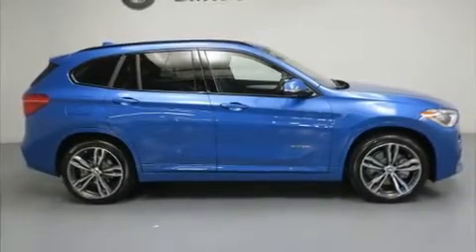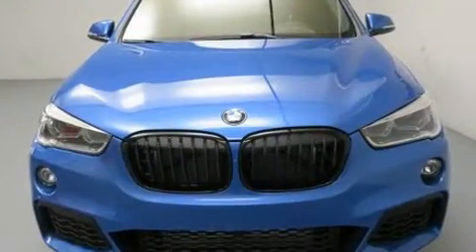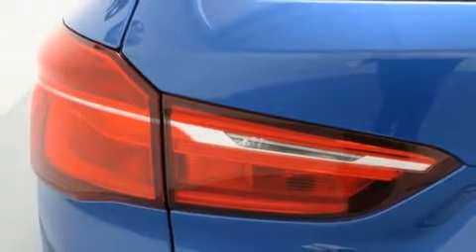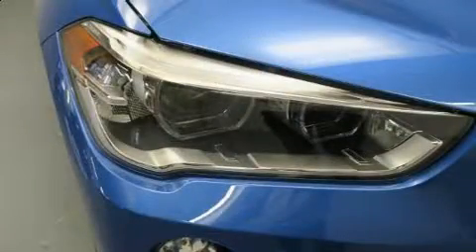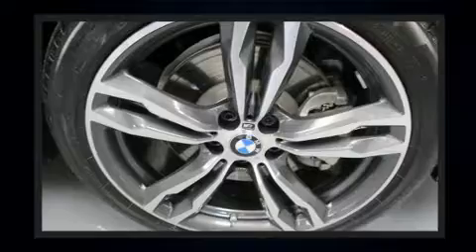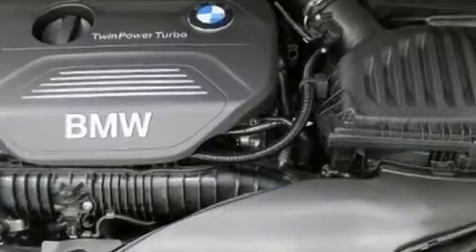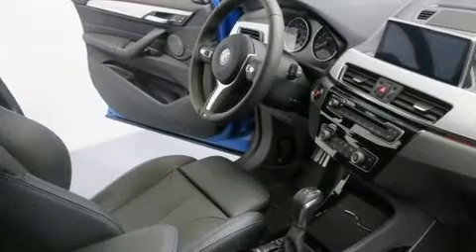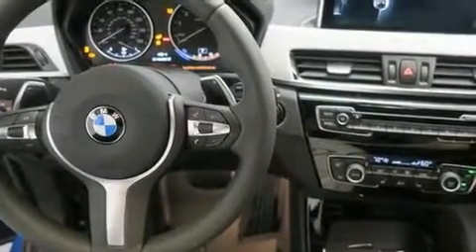2017 BMW X1 xDrive28i in Portland, OR 97201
BMW Portland
2001 SW Jefferson St

Come test drive this 2017 BMW X1. Under the hood you'll find a 4 cylinder engine with more than 200 horsepower, and for added security, dynamic Stability Control supplements the drivetrain. All wheel drive provides for safe passage, regardless of road or weather conditions. The engine breathes better thanks to a turbocharger, improving both performance and economy. Top features include power windows, 1-touch window functionality, power front seats, a trip computer, front bucket seats, a power liftgate, cruise control, and seat memory. Everything is where it ought to be, from the dashboard controls to the door locks and window controls. BMW ensures the safety and security of its passengers with equipment such as: dual front impact airbags with occupant sensing airbag, head curtain airbags, traction control, brake assist, a security system, an emergency communication system, and 4 wheel disc brakes with ABS. You'll never lose visibility with rain sensing wipers, which activate automatically when the drops start to fall. Our team is professional, and we offer a no-pressure environment. We'd be happy to answer any questions that you may have. We are here to help you.